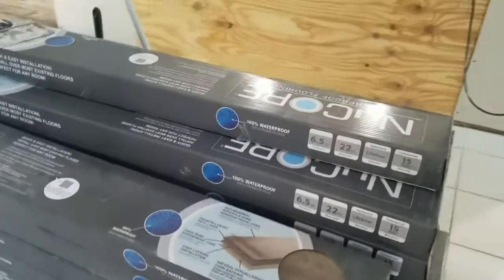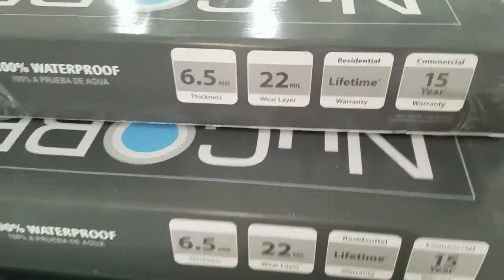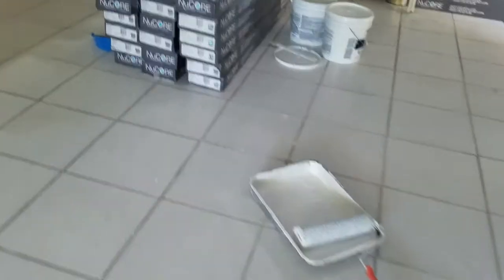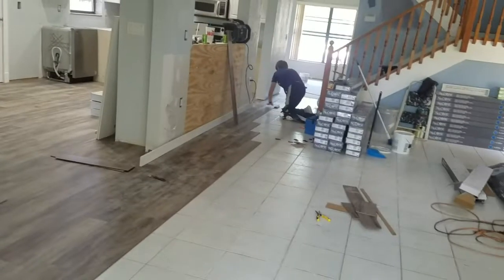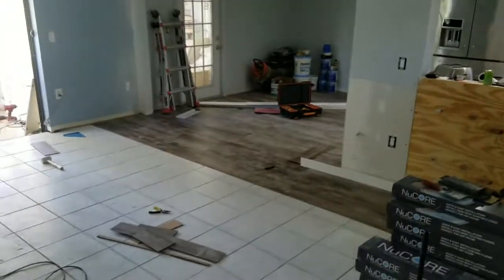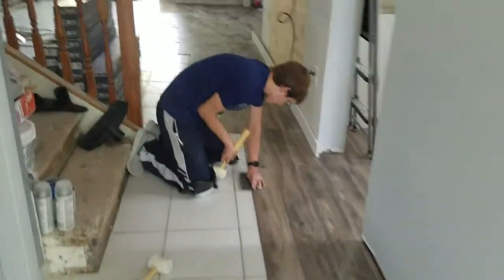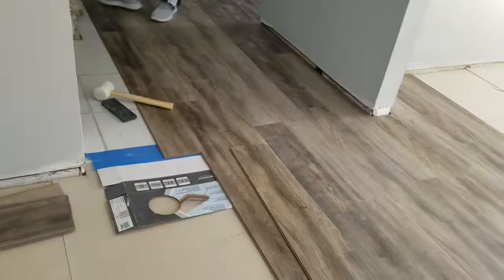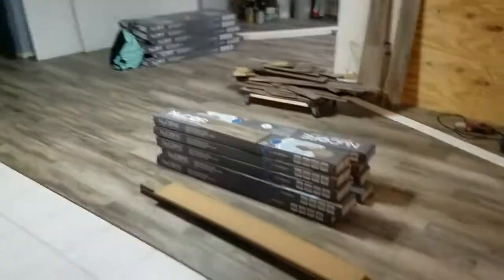Vinyl Plank Cork flooring Directly Over Tile | Should I do this? part 2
Here we have no subfloor, or underlayment. But a Vinyl Plank Cork flooring going directly over tile. Should I do this?
I made a video using vinyl plank flooring with an underlayment directly over tile over a year and a half ago at my house and we got a lot of interest in this process. We hope this helps as well since it's a new type of floor. We will keep you updated on the progress of this floor, to see how it holds up through time.